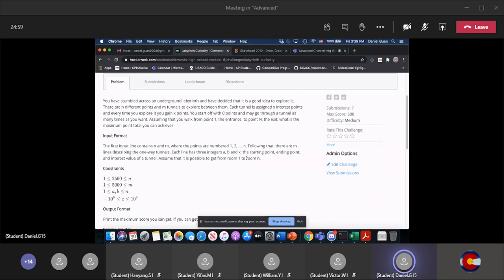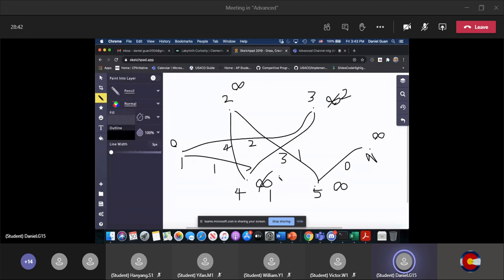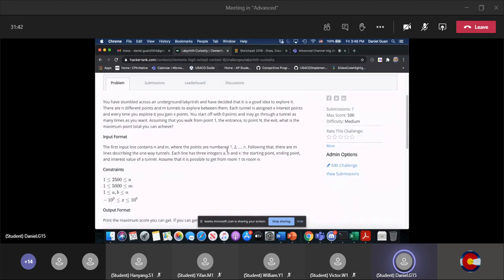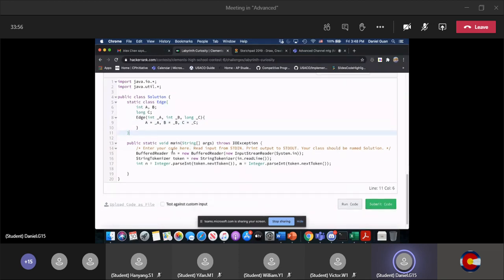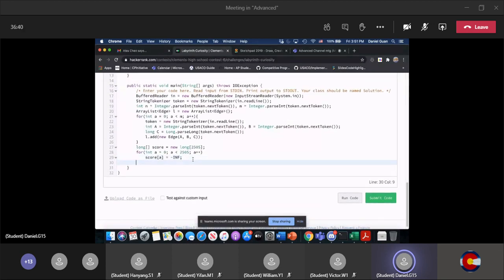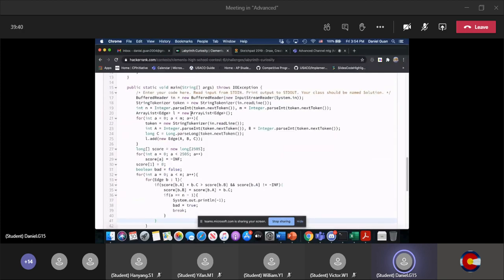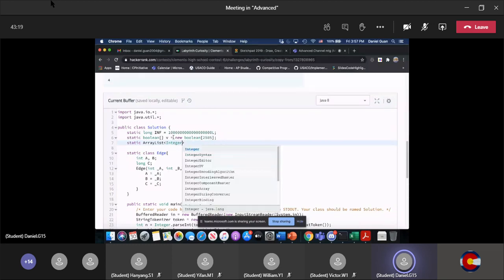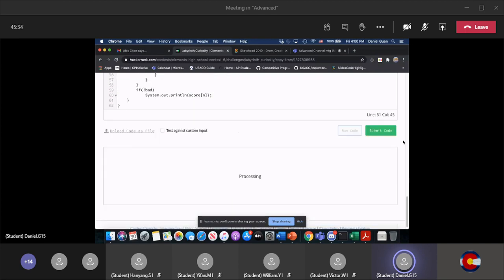Advanced Problem #3 - 10/30/2020